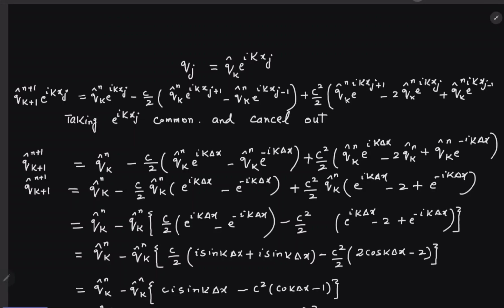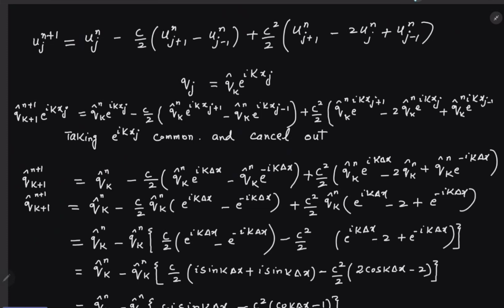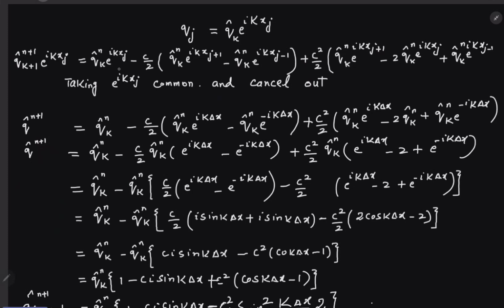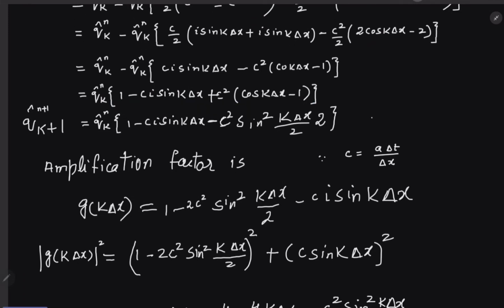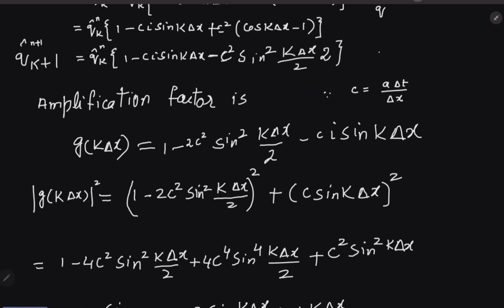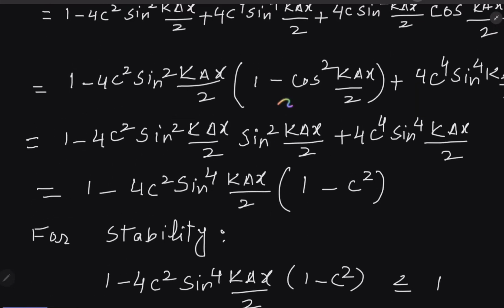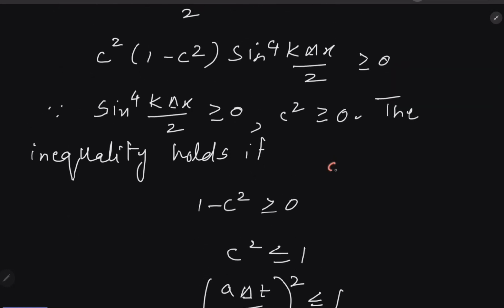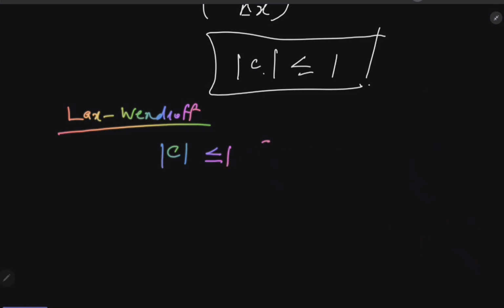Lec 55| Stability Analysis of Lax-Wendroff Method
Analyzing stability is crucial for knowing if the Lax-Wendroff method will produce reliable results or blow up.  It involves some serious math with concepts like the CFL condition.